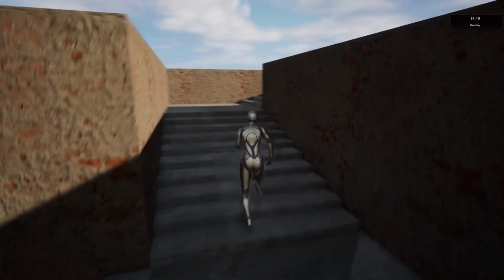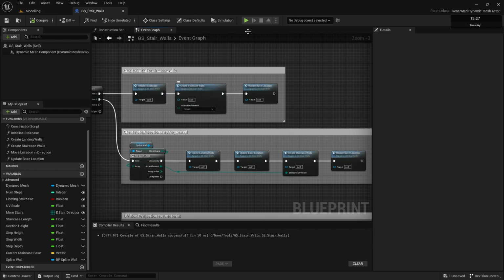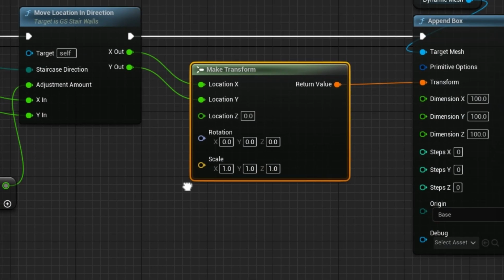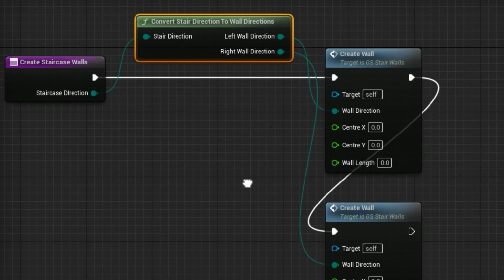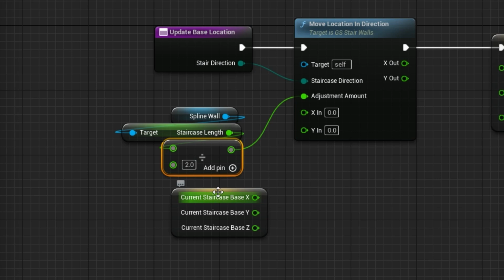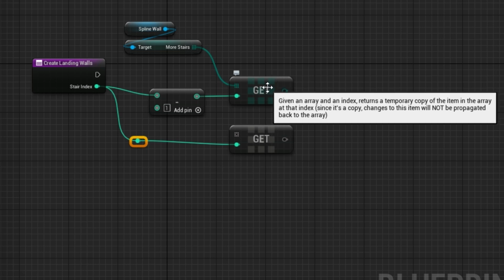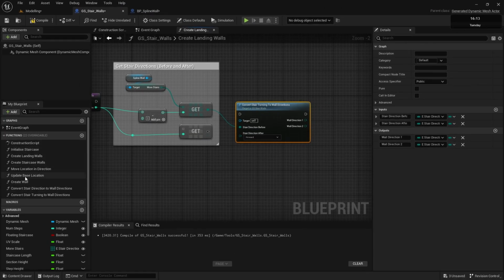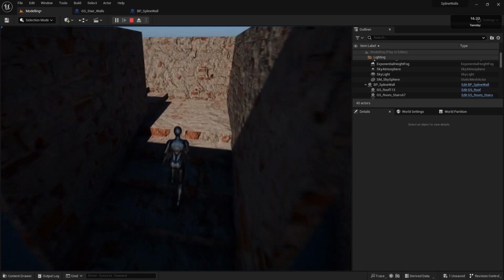UE5: Building Structures - #17 Staircase Side Walls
In this tutorial, we'll add side walls to our staircase to provide support for our ceiling, prevent players from falling to the floor and just general artistic appeal.

In this series, we're looking at all of the different ways of building structures in UE5, from manual modelling tools to automated scripts using splines, geometry scripts, PCG and other techniques.

00:00 - Intro
00:30 - Strategy for creating side walls
01:37 - A Quick Function Rename
02:33 - Set up Side Walls GS
05:58 - Initialise Walls Location
08:05 - Create Wall Function
18:49 - Create Staircase Walls
24:59 - Add Generation to Spline Wall BP
27:06 - First Test
28:49 - Update Moving Base Location
34:56 - Landing Walls Strategy
37:20 - Create Landing Walls
54:38 - Add Material & Collision
56:30 - Collision Fixed